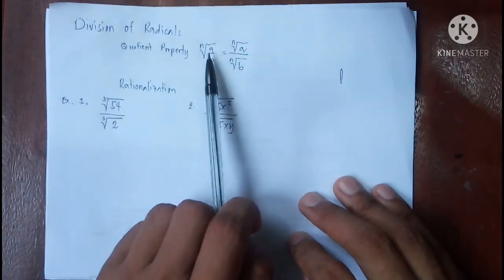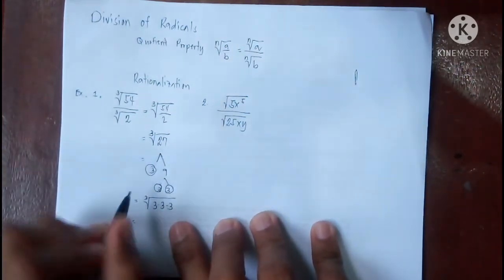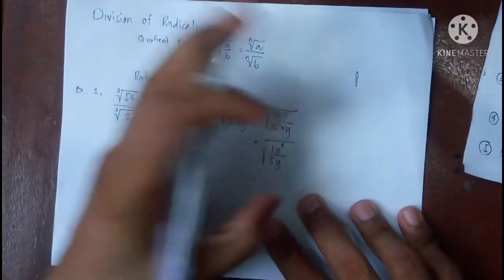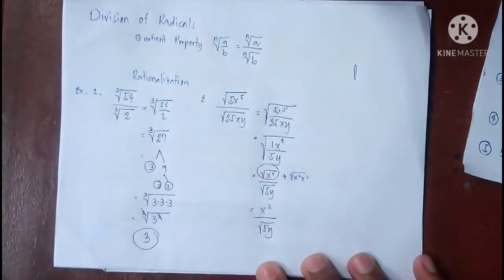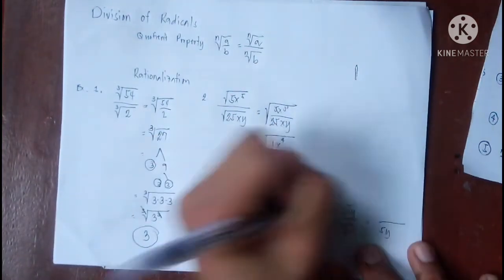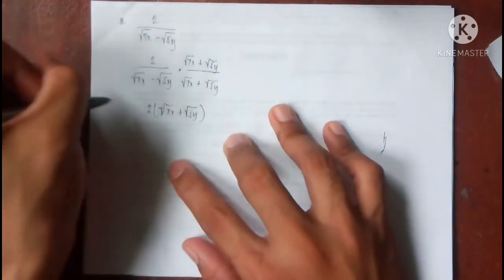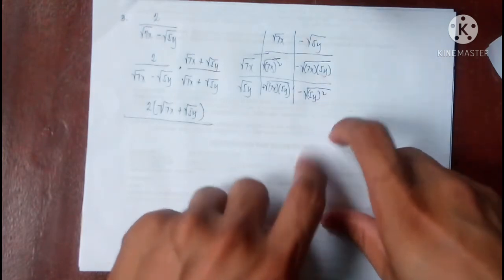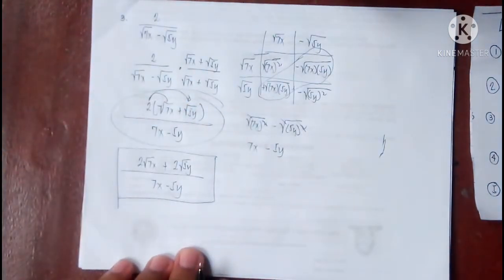Dividing Radicals-Grade 9 Quarter 2, Week 6